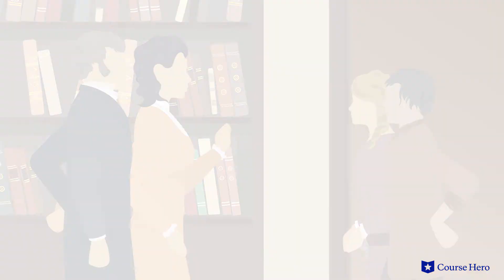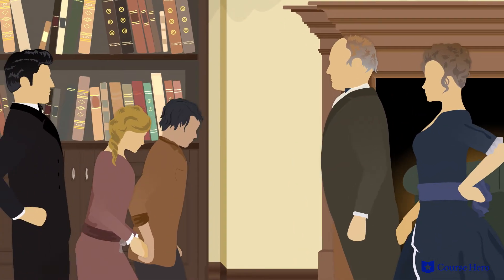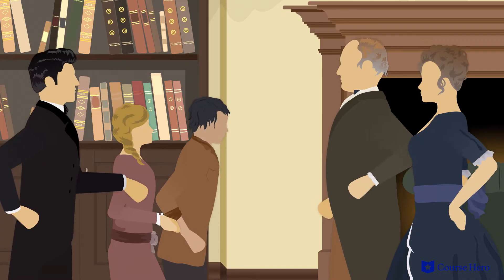Wuthering Heights by Emily Brontë | Plot Summary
Summarize videos instantly with our Course Assistant plugin, and enjoy AI-generated quizzes Emily Brontë's Wuthering Heights explained with chapter summaries in just a few minutes!

Course Hero Literature Instructor Russell Jaffe explains the plot summary of Emily Brontë's novel Wuthering Heights.

Download the free study guide and infographic for Wuthering Heights

A story of intergenerational conflict based in class struggle set against the atmospheric backdrop of the Yorkshire moors, the novel tells the tale of thwarted love. It is between Heathcliff, a working class boy taken into a wealthy family, and Cathy, his adoptive sister.

Close in childhood, they are ultimately separated by Cathy's marriage to Edgar, a neighbor closer to her own station. Heathcliff leaves, only to return years later after he has transformed into a wealthy, attractive man with the manners and appearance of a gentleman.

Heathcliff and Cathy grow close again and have one last passionate meeting in which they berate each other for not staying together.

However, Heathcliff's toxic resentment of his treatment by Edgar and Hindley persists, even after Cathy's death, leading him to enact his revenge on the next generation. He takes over the Thrushcross Grange and Wuthering Heights estates and uses their children as pawns in his game of revenge.

Rife with imagery and torrid declarations of both love and hatred, this novel is among the most studied in this era of English literature.

English author Emily Brontë's Wuthering Heights was first published in 1847. The only novel she ever published, Emily Brontë's Wuthering Heights defies genre categorization with its sui generis combination of gothic, Romantic, and realistic elements. She grew up alongside her sisters Charlotte and Anne who also became famous writers.

The novel Wuthering Heights contains many powerful symbols, including weather representing the passionate emotions of the characters, ghosts representing memory and obsession, hair representing the intertwined lives of the characters, and moors symbolizing the passion and danger of Heathcliff and Cathy’s love. Important themes include revenge, belonging, and love and obsession.